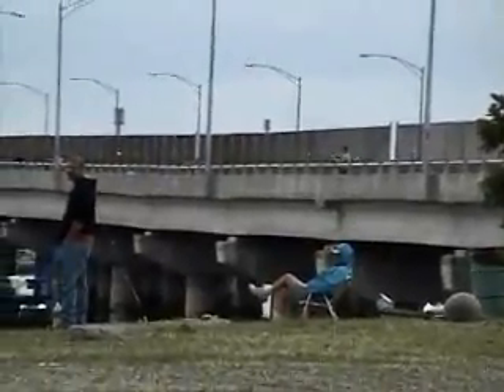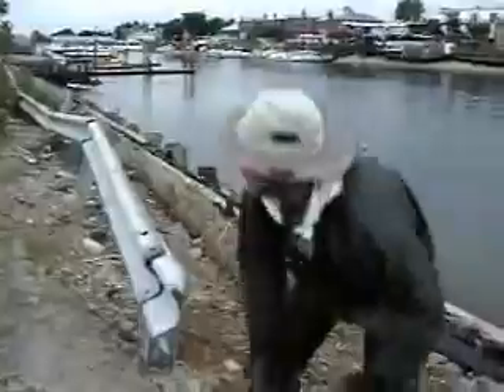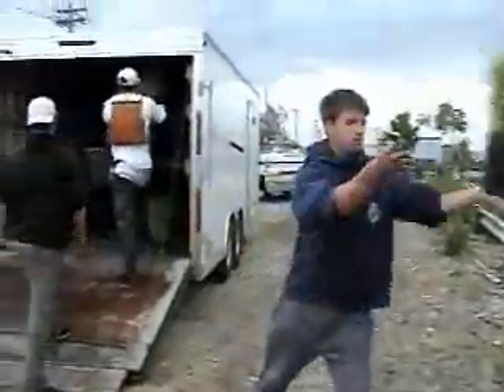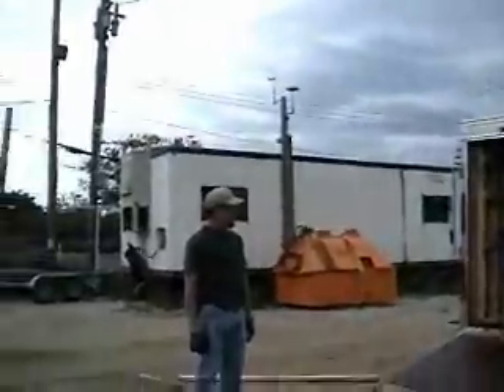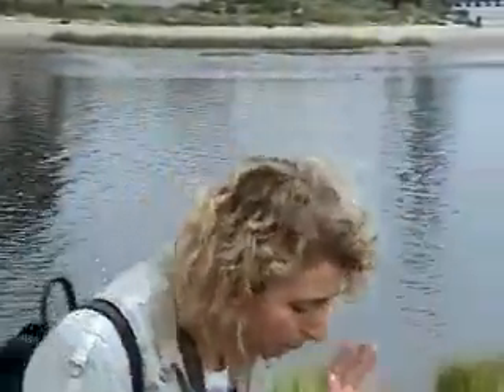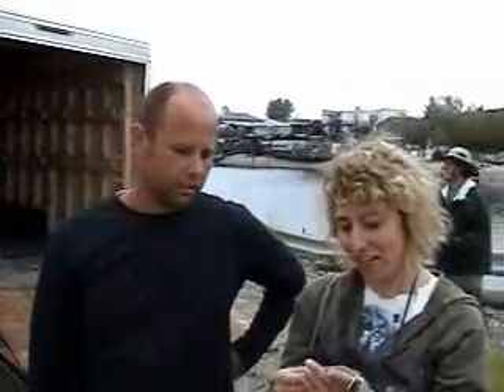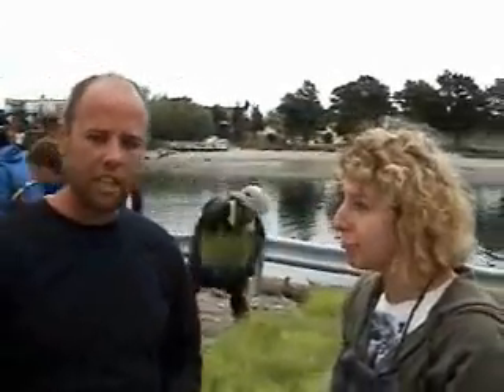Restoring Jamaica Bay's Salt Marshes, Part I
Besides the sand tha Army Corps of Engineers dropped off, spanning 90 acres at Elder's Point east, the subject of this film, Spartina is the other reason these salt marshes may remain for years and centuries as a home for the birds and fish and the people who love them. Spartina alterniflora grows to eight feet in late summer. It is the salt marsh grass that holds the marshlands together despite being submerged in salt water half the time. In the moonlight, fish spawn here and chase each-other. Heroically, it withstands salt water covering it up to 12 hours a day and its deep roots join each-others', so it helps weave together a fabric which helps protect mio tierra from hurricanes, absorbing high tide waters and their impact. We now lose more than 50 acres a year of these precious bio-rich marshlands. They clean our water and air. The Department of Environmental Protection - misnamed - returns the favor by dumping 300 million gallons of barely treated sewage into the waters of Jamaica Bay each day. Long Island and Cape Cod have Tertiary treatment to remove lots of the Nitrogen, and so should we! In the meantime, every 4 years or so the Army Corps throws us a beautiful bone and restores 70 or 90 aces, so far, twice. Here we meet the cast of characters who make it happen from the National Park Service's ecological restoration guru George Frame to truck driver and Cape May Agriculture Center employee James Butell who planted alot of it and trucks it up from Cape May. And we meet some of the birds who love their terra nova, and find out why it is so important to save Jamaica Bay, one of the dplanet's most important fish and bird breeding areas, from impending extinction. We CAN do it. Let's!